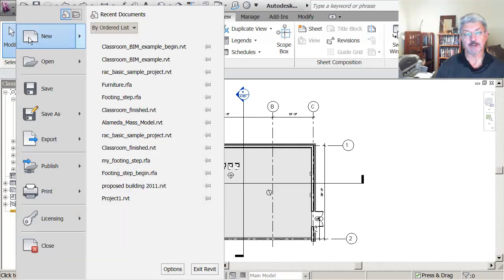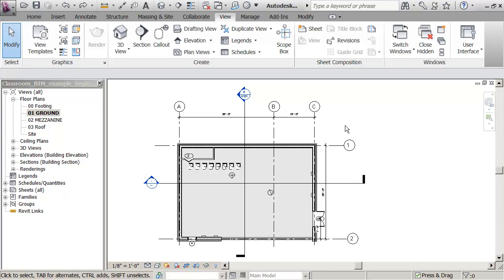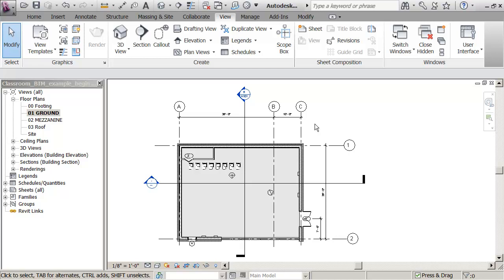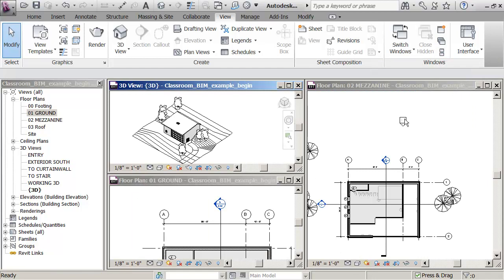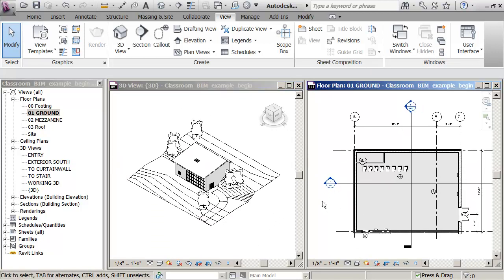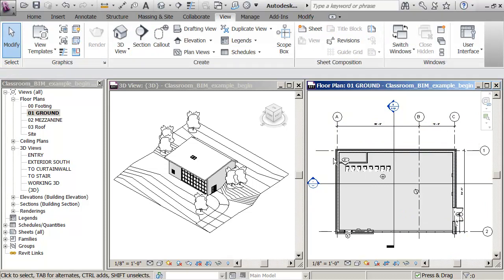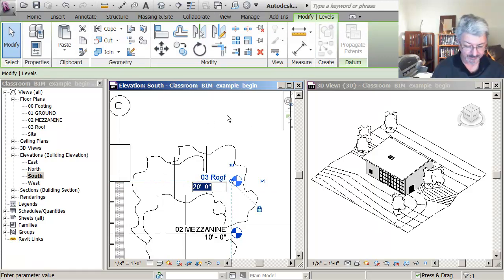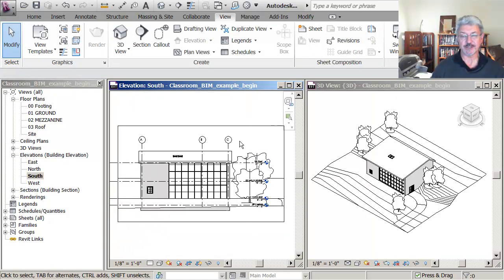Views. Datum Elements and Parametric Relationships.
There are multiple views of one BIM project. The datum elements (grid and level) drive changes in the building established design intent, so allowing for change. Grids and levels control the size and position of building components such as wall (doors and windows), floor, and the roof.